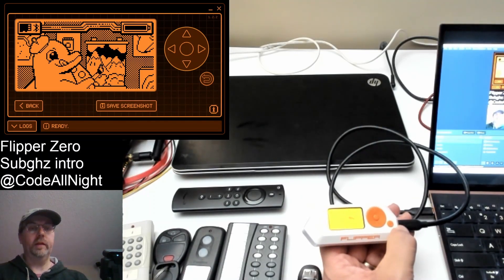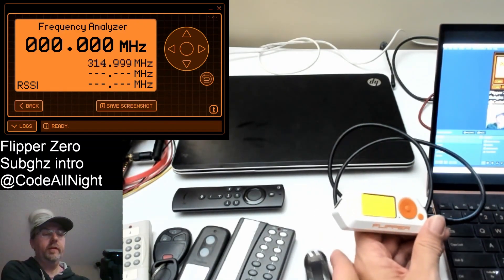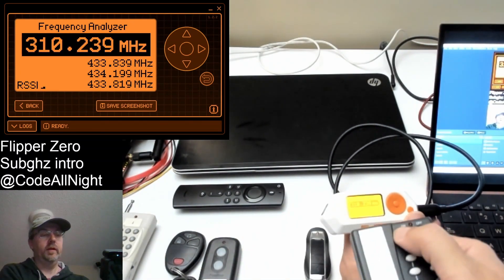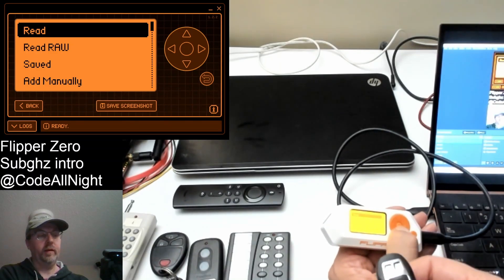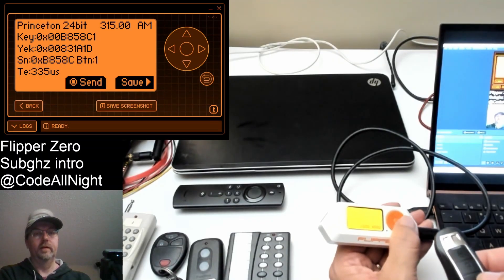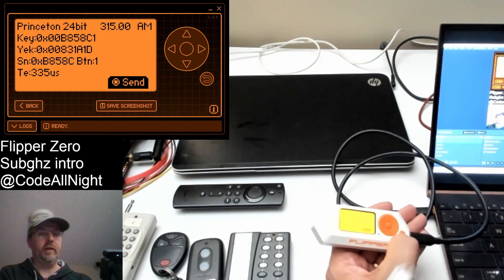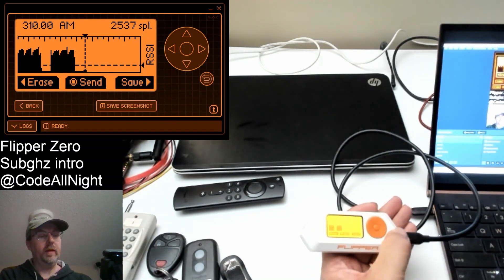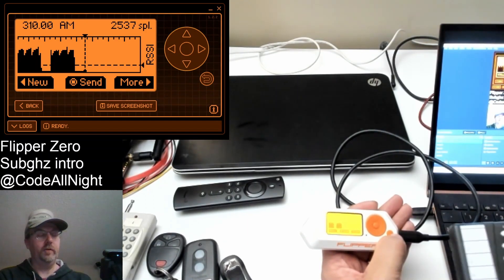[9] Flipper Zero subghz intro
Subghz can be used to analyze and capture RF signals from various devices.  Video looks at subghz signals from various remotes.

IMPORTANT: When pressing buttons on "rolling code" remotes -- every so often, be sure to press button near the receiving device so the rolling count doesn't get lost!

0:00 - Introduction.
0:37 - "subghz Region information" (frequencies allowed)
0:50 - "subghz Frequency analyzer"
0:55 - Hoverboard remote frequency (315MHz)
1:09 - X-10 remote frequency (310MHz)
1:21 - GE 50 color light (433.92MHz)
1:39 - Chevy HHR remote (315MHz)
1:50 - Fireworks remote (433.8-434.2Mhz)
2:16 - "subghz Read" (unknown protocol)
3:08 - "subghz Read" hoverboard remote (non-rolling code).
4:21 - Save (a known protocol capture)
5:06 - "subghz Saved" (emulate / replaying signal)
5:35 - "subghz Read RAW" (for capturing an unknown protocol)
6:33 - Save (a unknown protocol capture)
7:05 - "Send" a unknown protocol capture
7:35 - Next video - looking at the saved capture.

has various tutorials.  I will be putting captured signals under the "subghz/samples" folder.